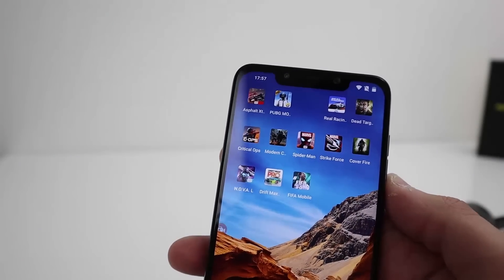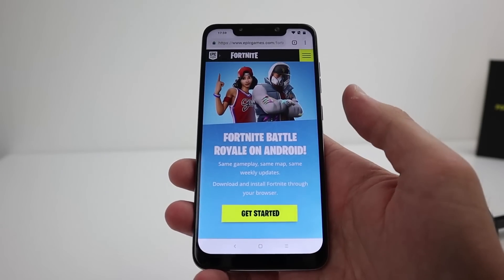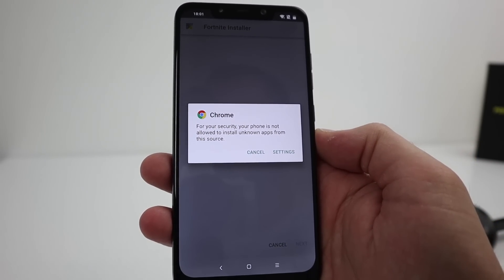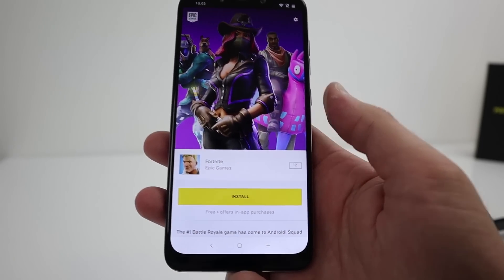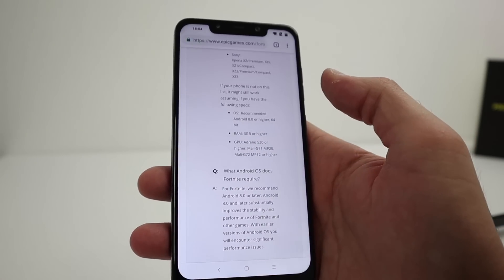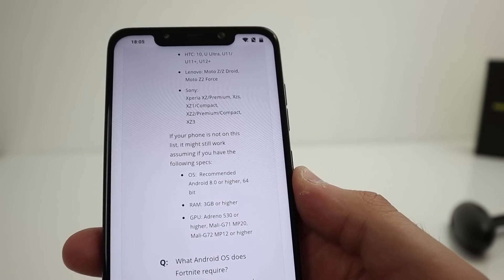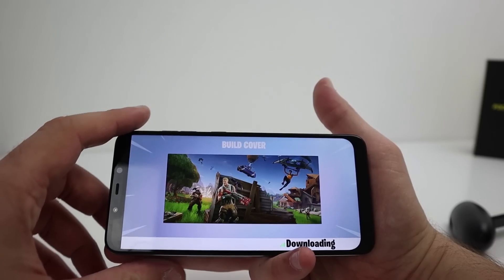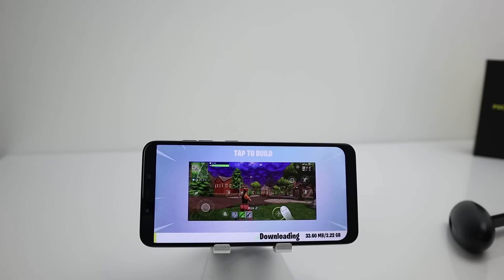How To Install Fortnite On Pocophone F1 & Any Android Device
How To Install Fortnite On Pocophone F1 & Any Android Device - A quick and easy video on Pocophone F1 Fortnite install, which will also work on any android device as well.

Pocophone F1 (Amazon)

Pocophone F1 (Amazon)